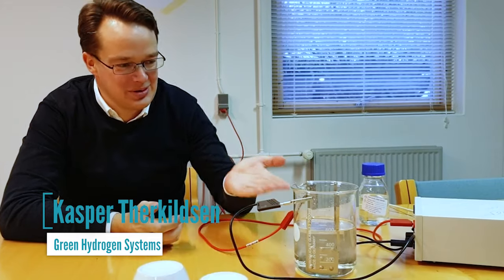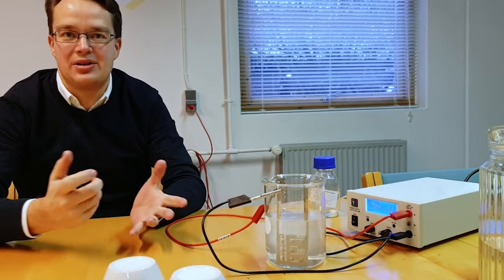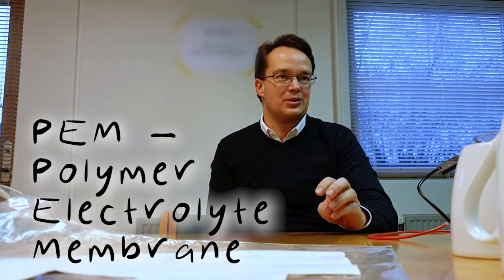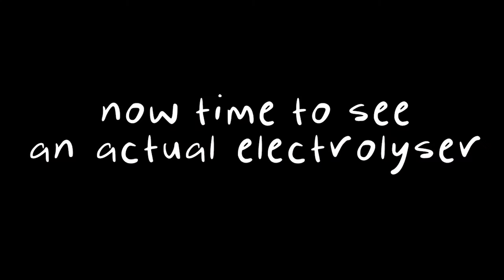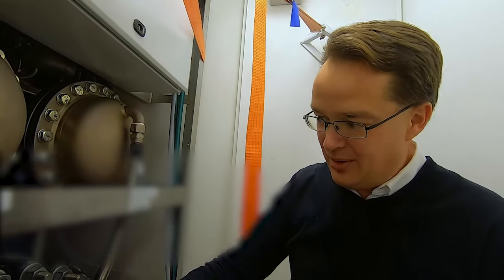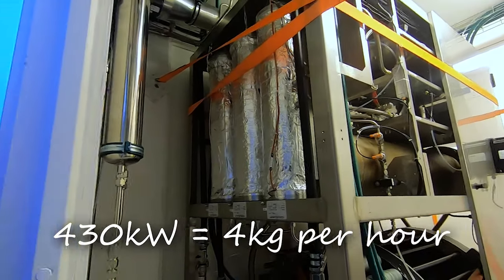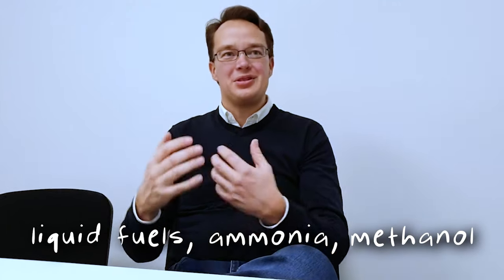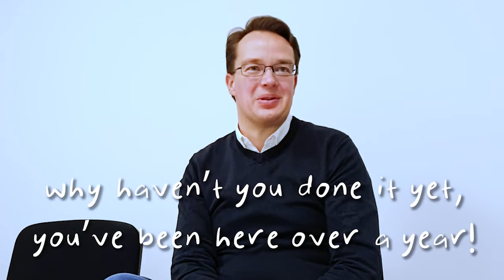Green Hydrogen Systems Electrolyser Tour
Your questions on green hydrogen and electrolysers answered!

I visited Green Hydrogen Systems in Kolding, Denmark to ask an expert all about electrolysis and electrolysers.

01:11 How does an electrolyser work? (tabletop electrolysis demonstration)
01:49 What are the components in an electrolyser?
02:30 What consumables does the process use?
03:17 How can we make electrolysis more efficient?
04:25 What are the advantages of alkaline water electrolysis compared to PEM (polymer electrolyte membrane) or SOEC (solid oxide electrolyser cell)?
05:09 How much does an electrolyser cost? (levelized cost of hydrogen, capex, efficiency)
06:07 What do you do with the oxygen after you split water?
06:39 Electrolyser tour: an up-close look at a real electrolyser
08:06 Do you have to use pure water for electrolysis, or can polluted or salt water be used?
08:46 How much hydrogen can a shipping container sized electrolyser produce?
09:02 Applications for hydrogen: will we use hydrogen to store and generate electricity?
09:46 What about the low efficiency of using electricity to make hydrogen instead of just using electricity directly?
11:01 How do you calculate the efficiency of an electrolyser? (electrolysis thermoneutral voltage)
12:06 How much more efficient can electrolysis get?
12:26 What kinds of improvements are needed to improve efficiency?
12:59 How long will it take to develop a more efficient electrolyser?
13:16 Is it realistic that the price of hydrogen can come down as quickly as it is predicted to?

“There's a natural hierarchy somehow, you should use electricity as electricity for all the cases you can. Of course, that's obvious. But when you cannot use electricity, you need to convert it to something else. And then hydrogen is a very good candidate.”

This was the answer from Kasper Therkildsen, Head of Technology at Green Hydrogen Systems, during our recent tour/ interview when I questioned the low efficiency of using electricity to make hydrogen relative to just using electricity directly.

We discussed likely applications for hydrogen (Kasper anticipates transportation, industrial purposes and in some cases process heating), and we ran through as many as time allowed of the fifty viewer questions you all suggested ahead of the tour.

There’s a benchtop demonstration of alkaline water electrolysis, we talk electrolyser technology development, how much more efficient it can get (and how, and how quickly).

But is it realistic that the price of hydrogen can come down as fast as it is predicted to? According to Kasper:
“10 years back nobody believed that the price of electricity would be where it is now from renewable sources. And we'll see the same with hydrogen. You know, once things get rolling, it's gonna be tremendous.”

Thanks to Kasper Therkildsen and the rest of the team at Green Hydrogen Systems for spending an afternoon with me and patiently answering all of my questions!